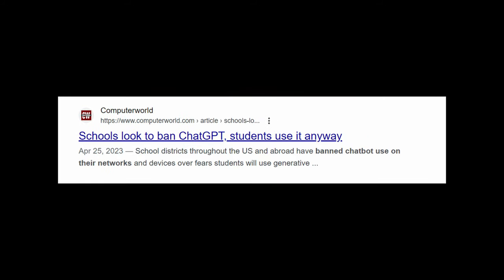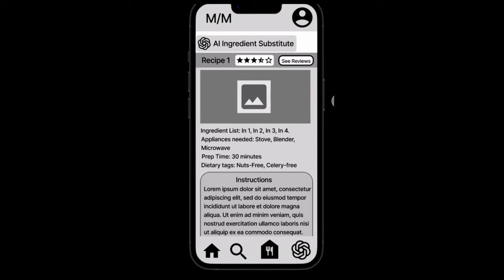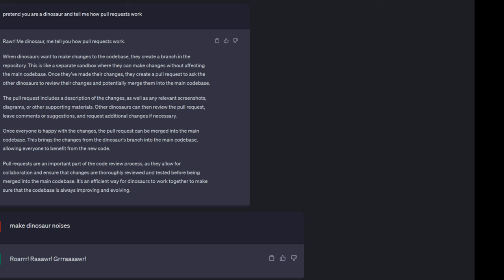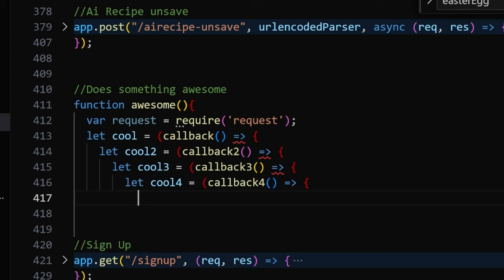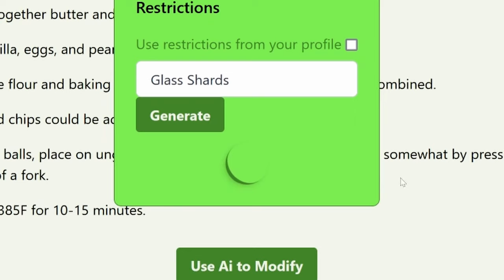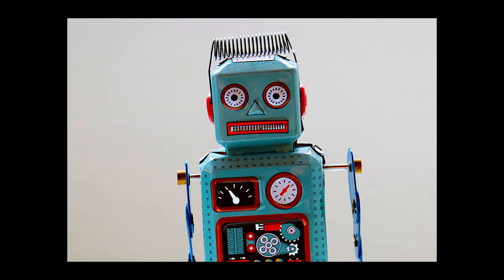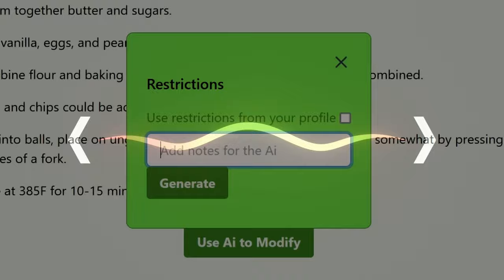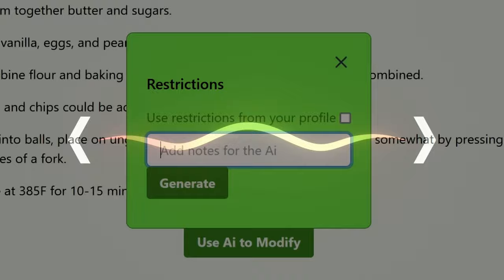What I Learned Making an AI App in School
My university forced us to use AI to make a web app. This video details some of the notable events and struggles along the way, and my thoughts on the technology.

** This app is NOT available for use. It relies on a number of technologies and keys with limited data available at a free or cheap tier. For the sake of my and my teammate's credit cards, a link will not be provided. **

"Music of the Spheres 2" by Mike Morasky
"World 5" by Mahito Yokota, Toru Minegishi
"Footlight Lane" by Mahito Yokota, Toru Minegishi